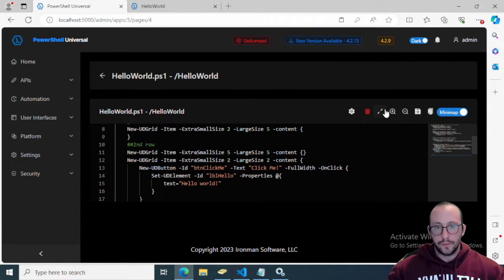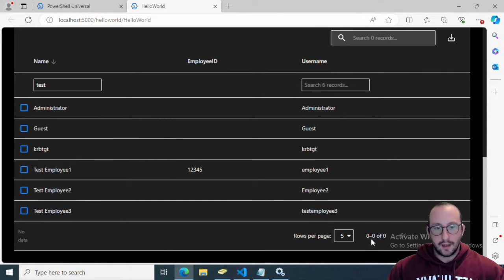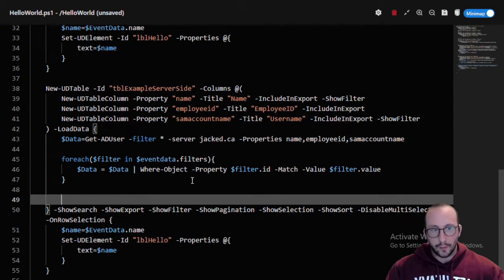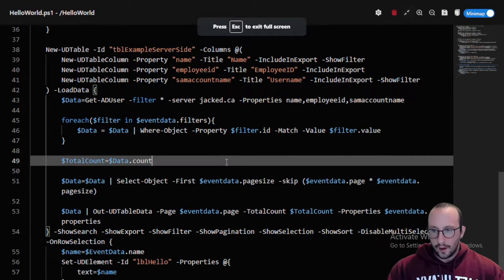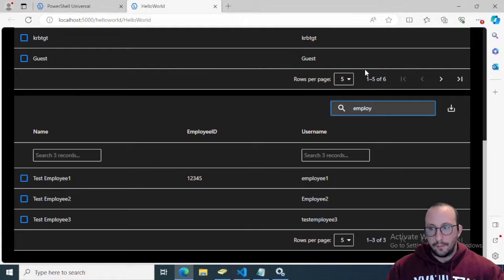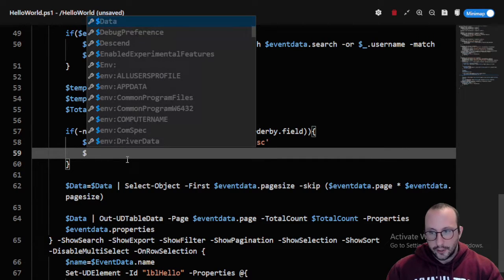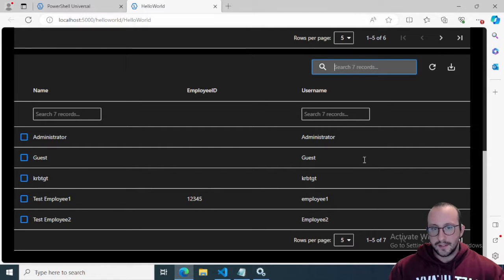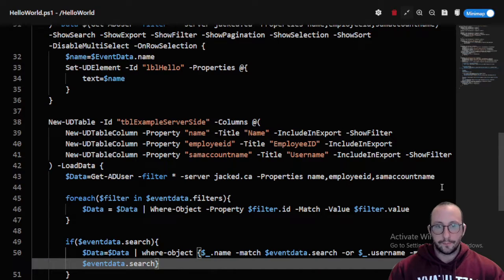PowerShell Universal - Part 8 : Adding server side tables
In this video we go over how to add server side tables to your applications in PowerShell Universal which allow for easy refresh of data but require a but more implementation for search, filtering and sorting and we will cover how to get those working with server side tables in PowerShell Universal